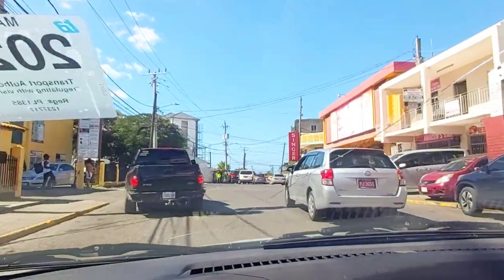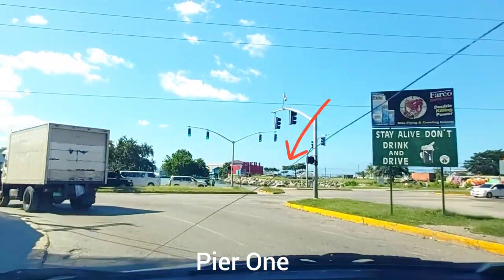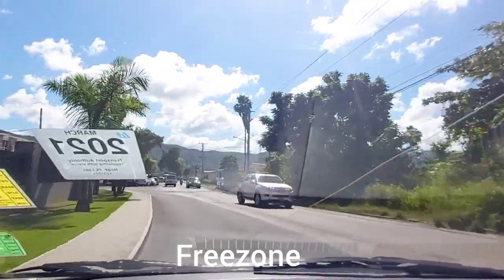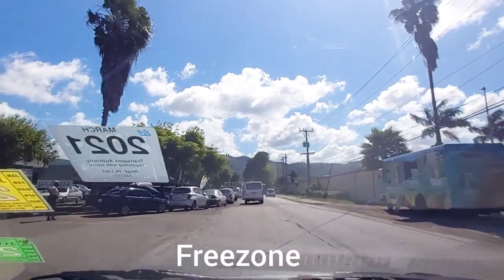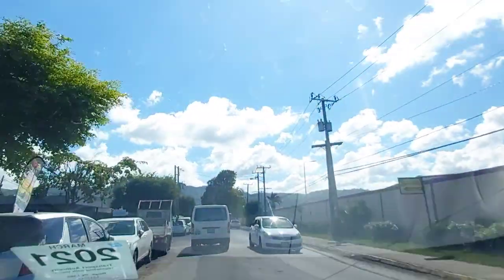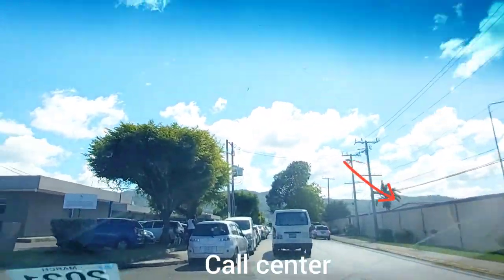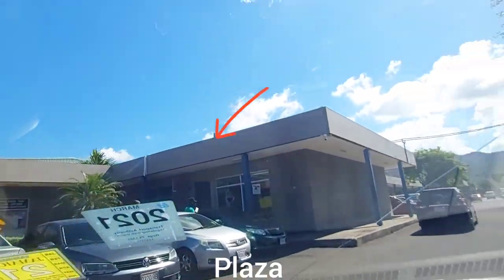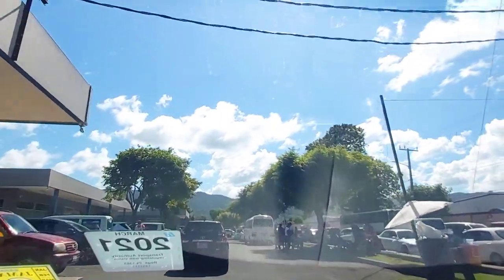Courts Barnett Street to Freezone | Montego Bay Jamaica Tour | Jamaica Vlog (via Howard Cooke Blvd)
I take you from Courts Jamaica Ltd on Barnett Street Montego Bay to the plaza at Freezone Montego Bay. I also share some historical information.